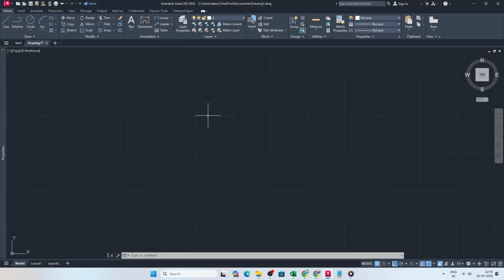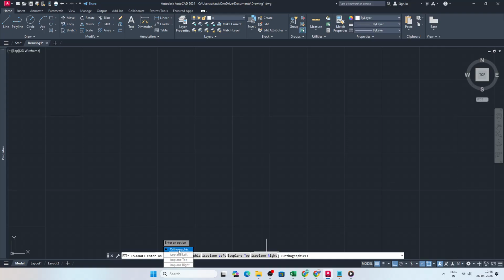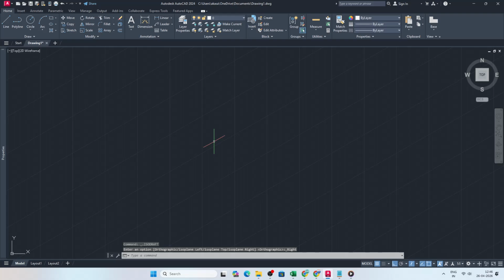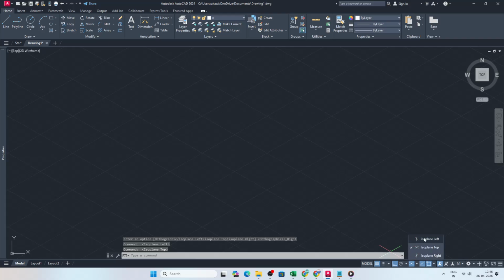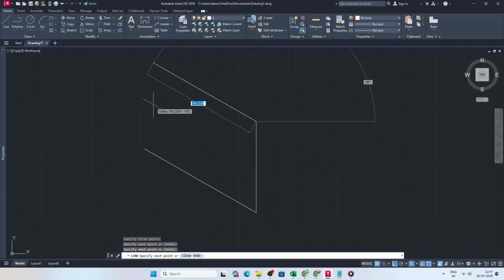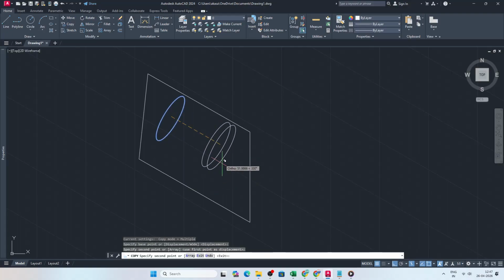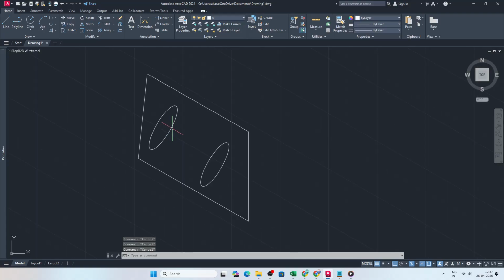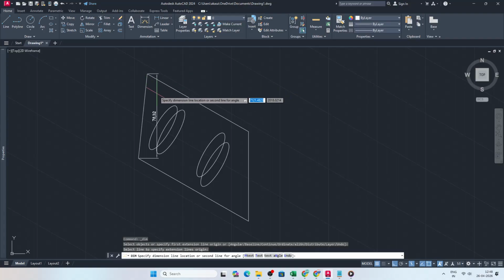AutoCAD: How To Draw Isometric Drawings (Step By Step)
Master AutoCAD isometric drawings with this comprehensive tutorial for beginners and pros. In this video, we explain how to draw isometric in AutoCAD 2D, covering the isometric drafting toggle, isoplanes, and isometric circles.